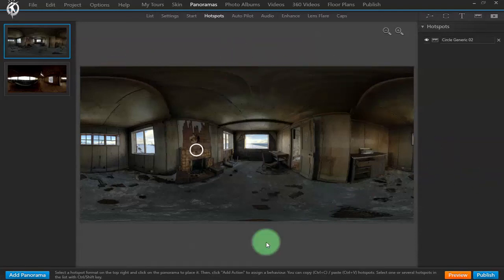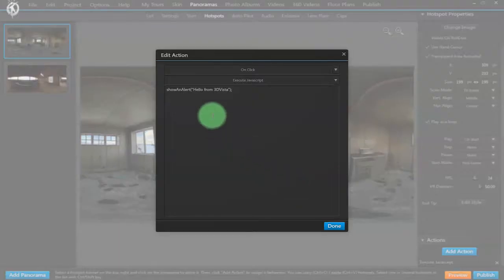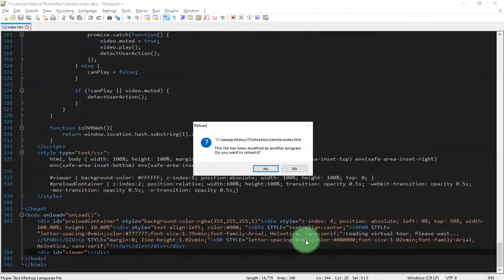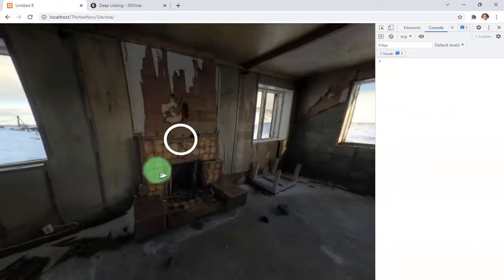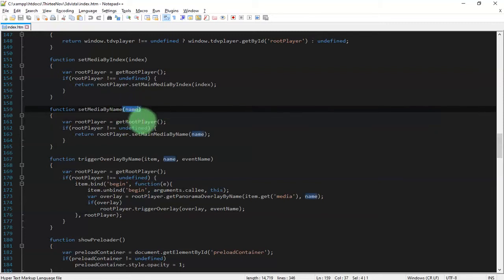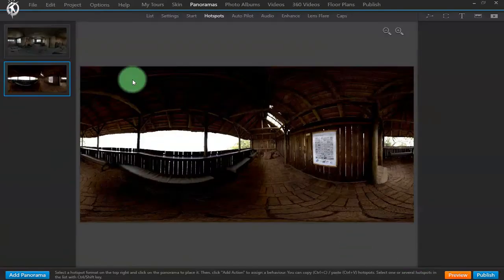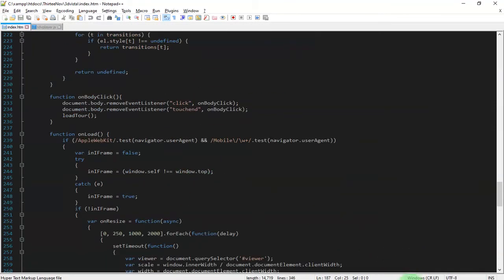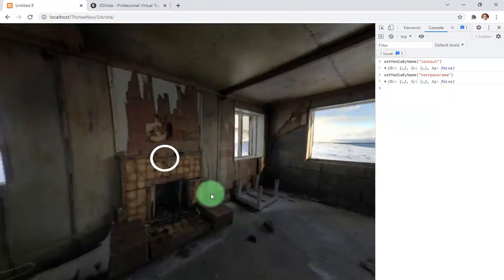How to change 3DVista 2019 panorama scene by calling a JavaScript function ?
In this 3DVista tutorial video, I will show you how to figure out how to change panorama scene from one scene to another scenes by calling a JavaScript function.

As we know, at the time of this video is being published, there is no clear 3DVista JavaSript API that we can learn from its official website.

That's why I think we can try to find out what are those 3DVista JavaScript APIs that we can get from existing 3DVista files in front of us.

In this video, I figured out that we can call this JavaScript function setMediaByName(name) to switch  between panorama scenes.